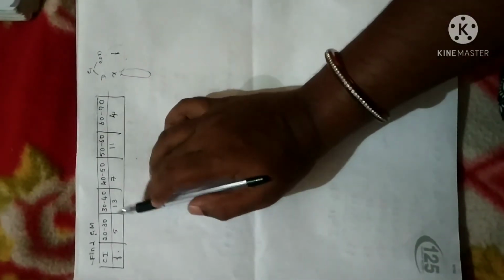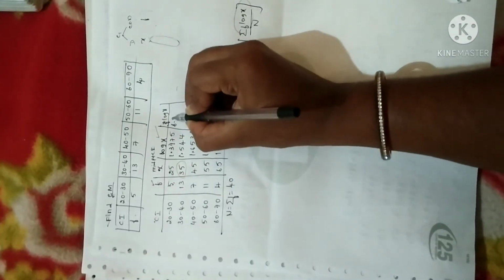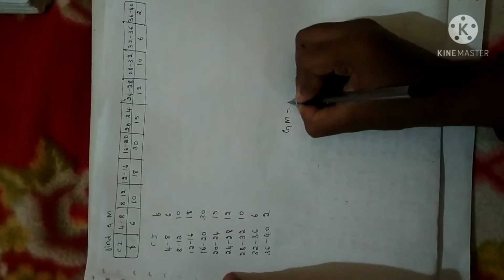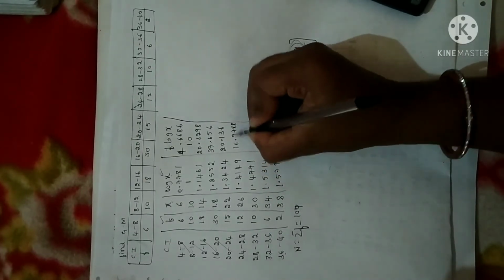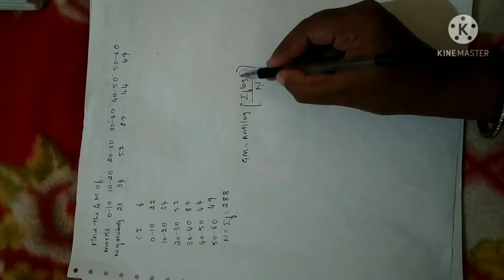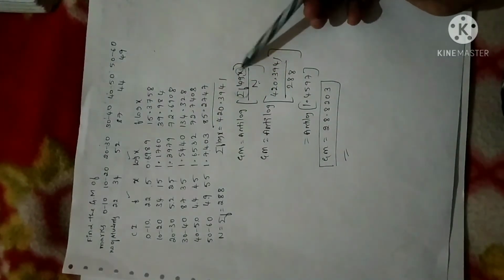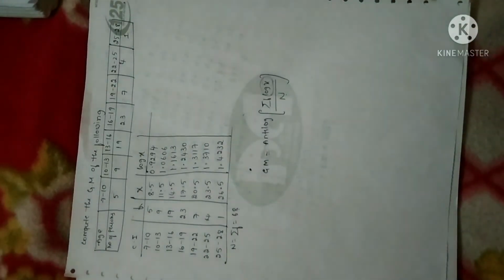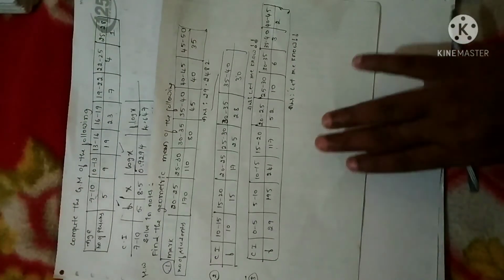(Class 5) Geometric Mean of continuous data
statistics 2 nd sem BCA Mathematics